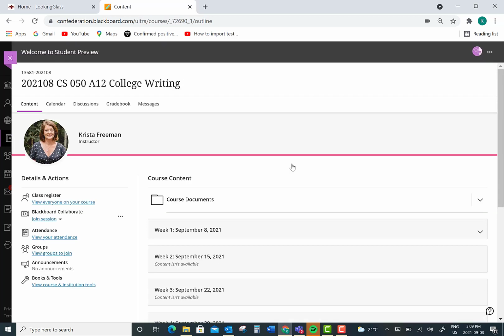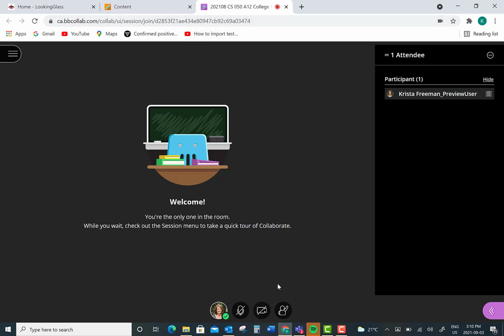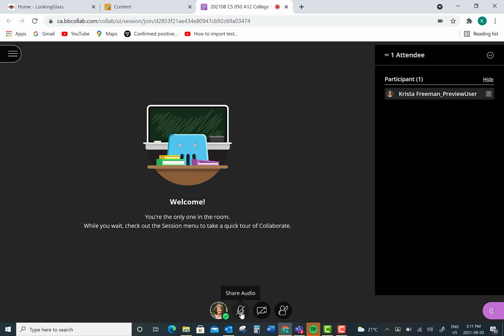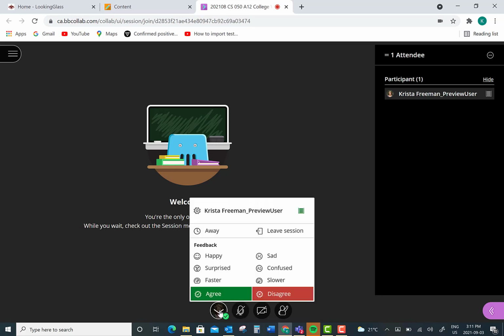How to Join and Participate in the Online Classroom in Blackboard Ultra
For Confederation College students